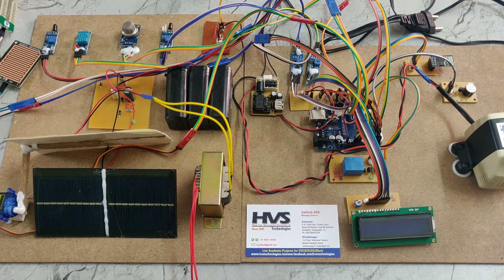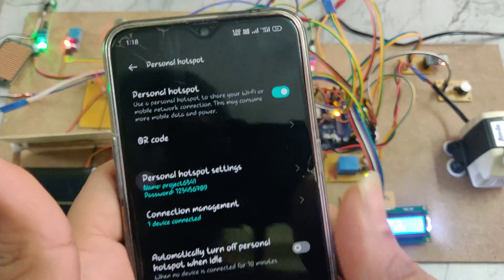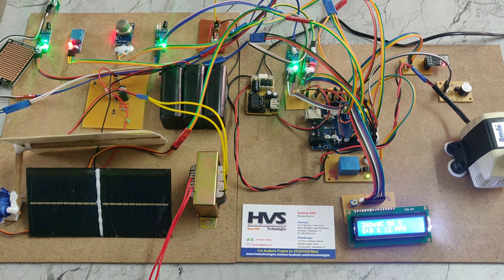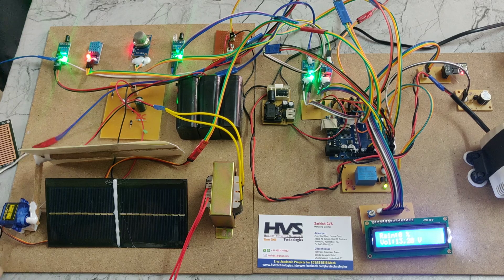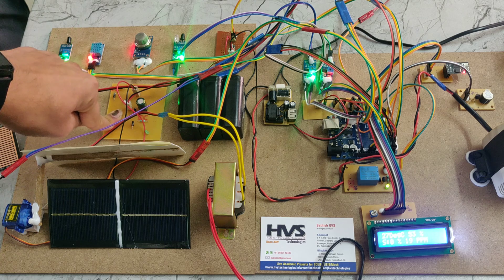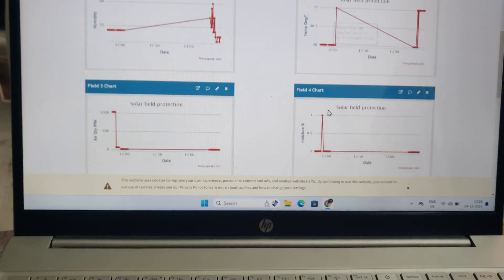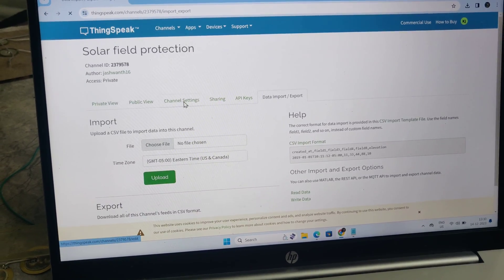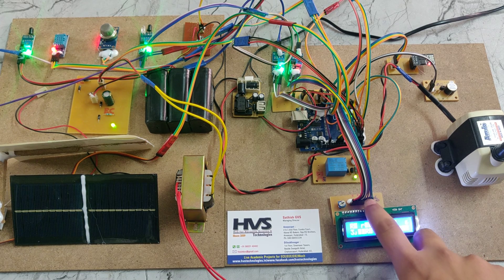Solar Power Modernization Of Agriculture For Crop Protection Using IOT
ABSTRACT: Solar Power Modernization Of Agriculture For Crop Protection Using IOT
The backbone of Indian economy is agriculture and it is the vital for the food security. In conjunction with the population growth over last century, the need for finding new and sustainable methods of agricultural cultivation and food production has become more critical.
The crop monitoring system consist of soil moisture sensor is uses to measure the moisture content in soil,DHT11is uses to measure the temperature and humidity ,BMP180  sensor is uses to measure the  pressure , PIR sensor is uses to detect the motion, Rain sensor is uses  to detect the Rain,MQ-2 sensor  is  uses to detect the GAS, Fire sensor is uses to detect the fire, Smoke sensor is uses to detect the smoke, Sound sensor is uses to detect the sound. The project status will display on LCD. This project contains GSM technology for sending alert SMS in abnormal conditions.
The main controlling device of the project is Arduino UNO. All these sensors, LCD, Buzzer and GSM are interfacing to the Arduino UNO microcontroller. Arduino will continuously read the data from sensors will be display on LCD. If the system detects any abnormal conditions, it will activate the buzzer for alerts and sending alert SMS to the predefine mobile number through GSM. To achieve this task arduino loaded program written in embedded C language.

Objectives:
• Sensor based crop monitoring system.
• Alert SMS using GSM technology.
• Audible alerts using Buzzer.
• To achieve this task using Arduino UNO Microcontroller.

The major building blocks of this project are:
 Arduino UNO.
 Rain sensor.
 Fire sensor.
 Smoke sensor.
 GAS sensor.
 PIR sensor.
 BMP180 sensor.
 Sound sensor.
 LCD display.
 Buzzer.
 GSM module.

Software Used:
1. Arduino IDE studio compiler for Embedded C programming.
2. Express SCH for Circuit design.